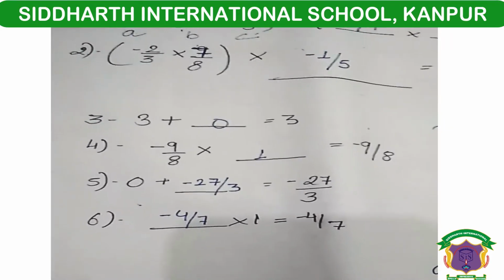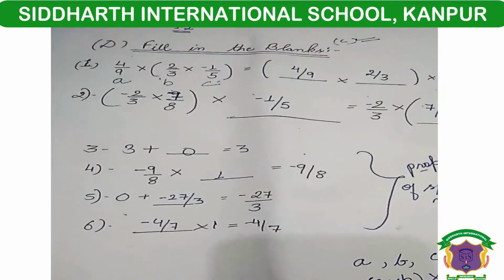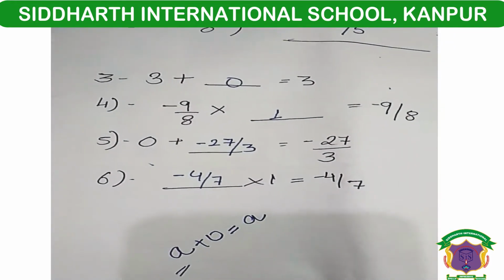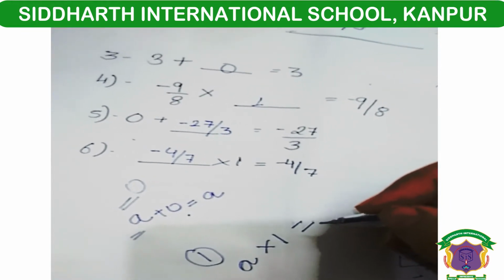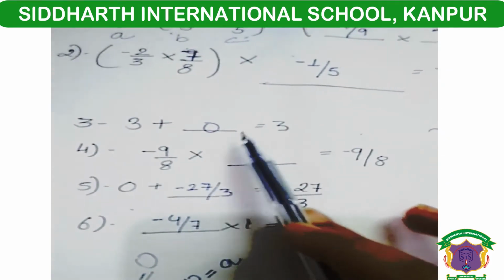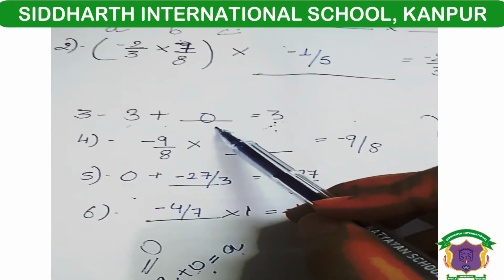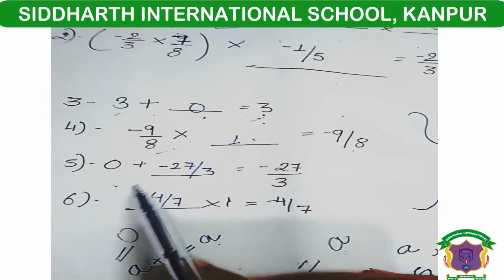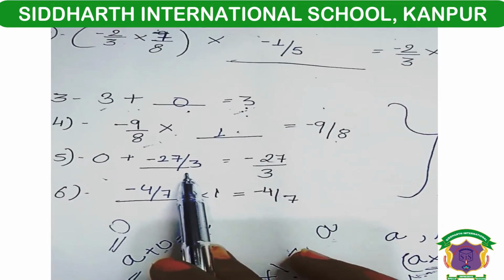CBSE Class 8 Maths Ex 1 2 B